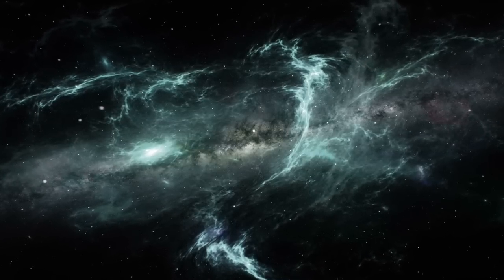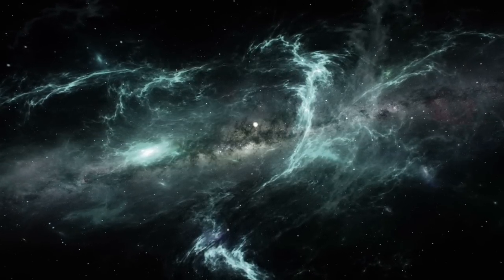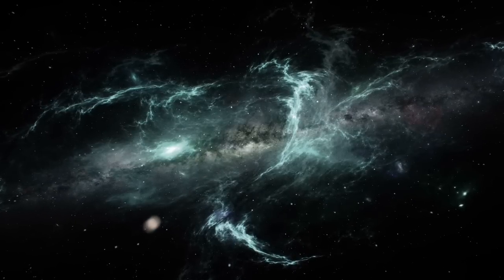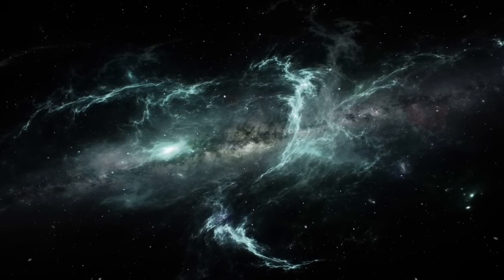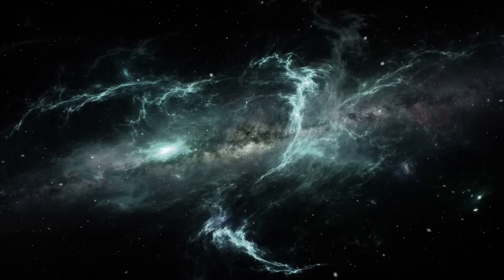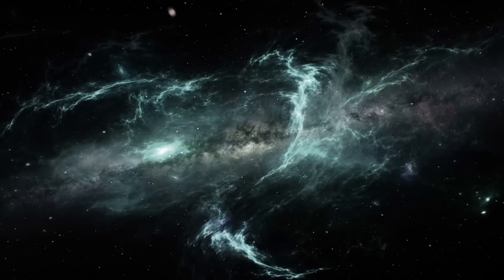"Intergalactic" by Vincent V. Cava | MrCreepyPasta's Storytime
Intergalactic horror comings your way